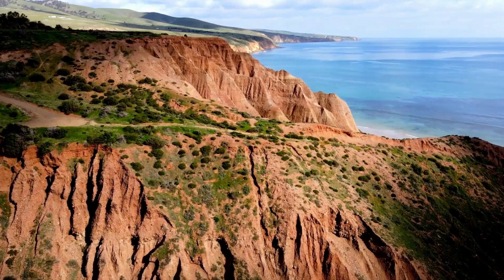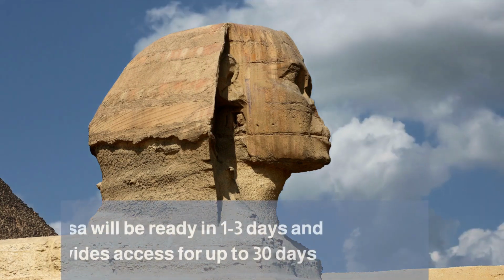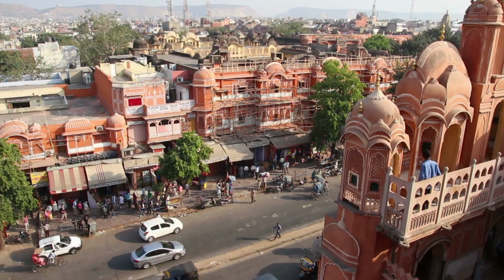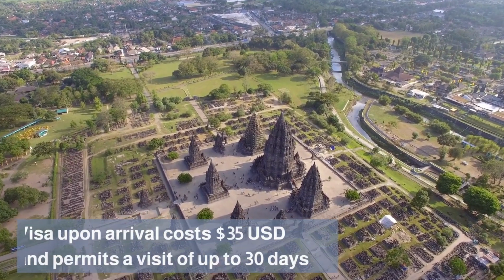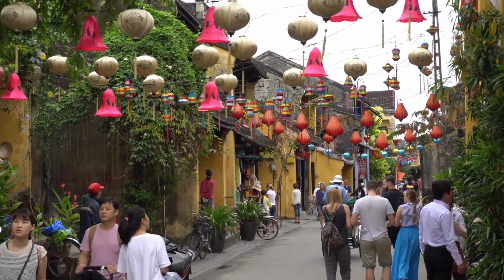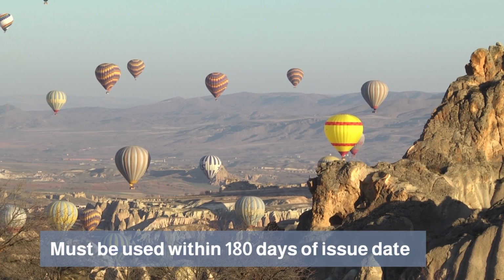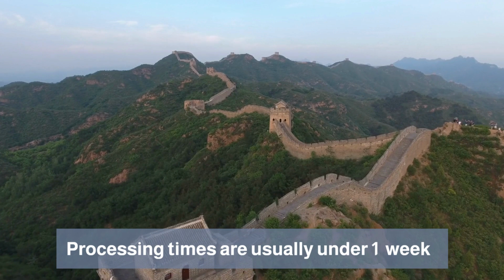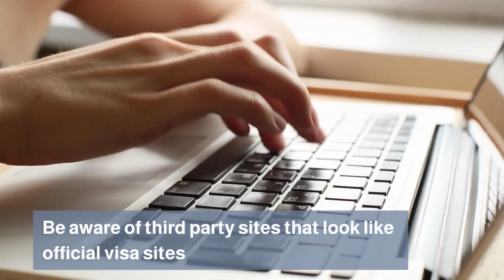Top 10 Most Visited Countries Requiring Visas for US Travelers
If you’re looking to cross a new country off your bucket list, be sure to watch this video to see if your next international trip will require a visa. US travelers have access to 185 countries with their passport, but there are still many desirable places to visit that require a visa for entry. In this video, we’ll uncover the top ten most visited countries that require US travelers to obtain a visa. We’ll walk through what the process looks like, how long it takes to get approved for a visa, and what the costs are.

Please keep in mind, this information is current as of October 2023. Visa fees and processes may change over time.

Time Stamps
00:00 Intro
00:45 #1 Australia
01:23 #2 Egypt
01:55 #3 Kenya
02:15 #4 India
02:54 #5 Indonesia
03:24 #6 Myanmar
03:50 #7 Vietnam
04:09 #8 Cambodia
04:35 #9 Turkey
05:10 #10 China
06:02 Visa Service Providers